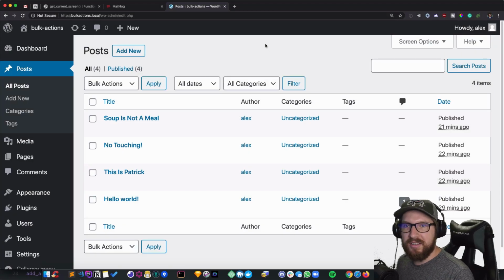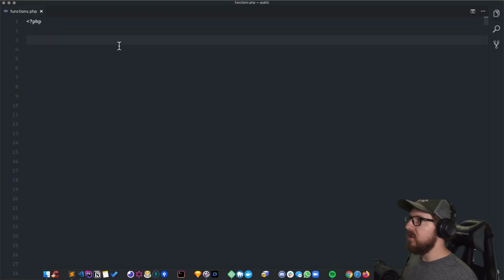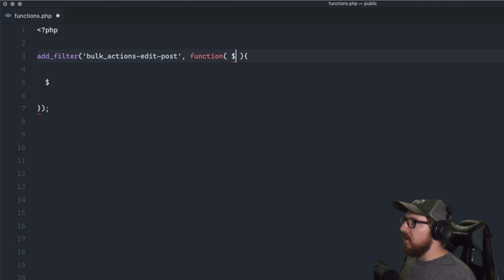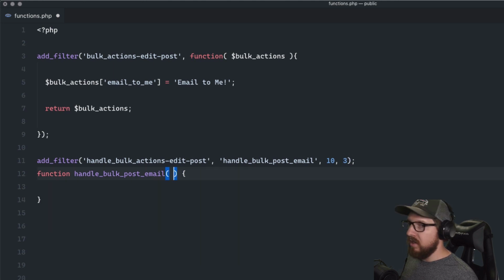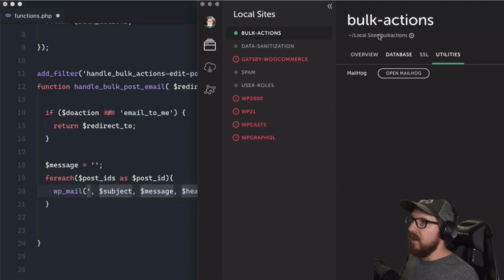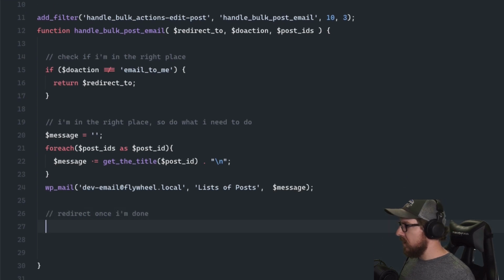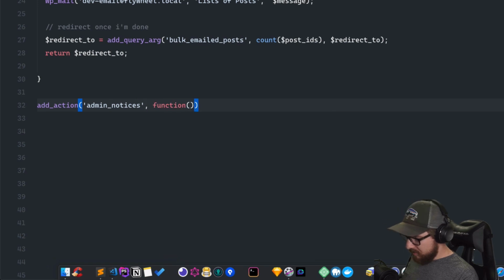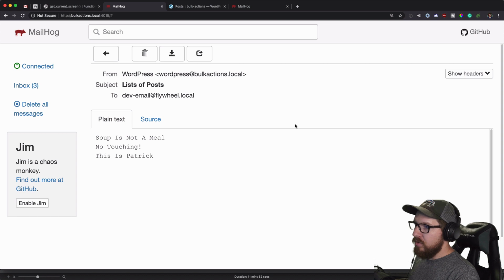Custom Bulk Actions and Admin Notices in WordPress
In this video, I go over how you can create a custom Bulk Action and Admin Notice in WordPress!